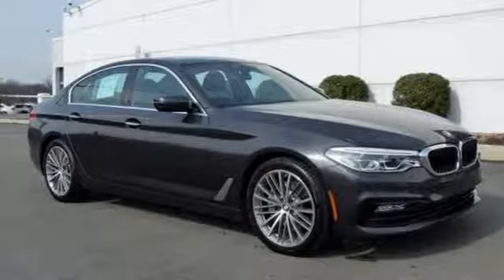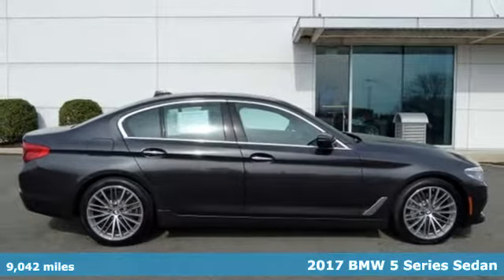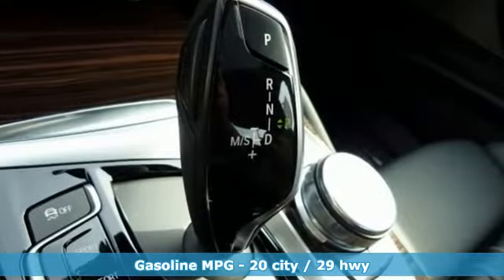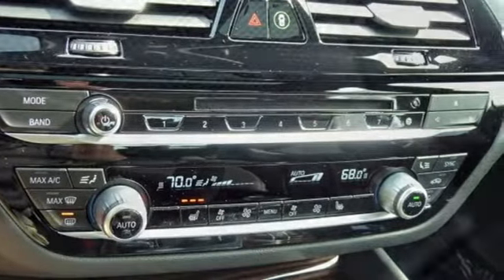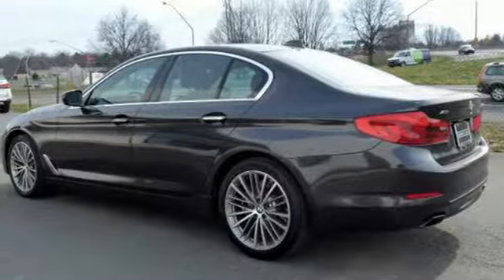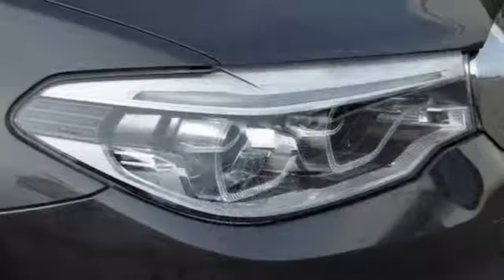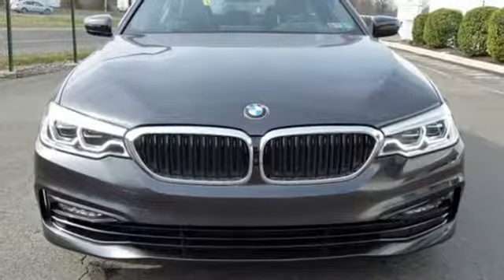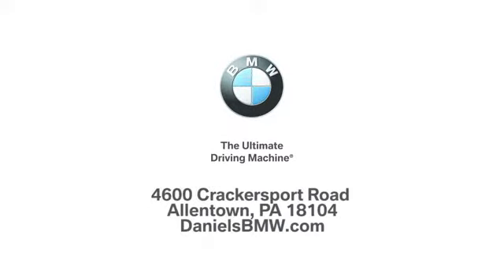Certified 2017 BMW 5 Series Allentown PA Lehigh Valley, PA G890550S - SOLD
Year: 2017
Make: BMW
Model: 5 Series
Trim: 540i xDrive
Engine: 6 Cyl. 3.0 L
Transmission: Automatic
Color: Dark Graphite Metallic
Interior: Black
Mileage: 9042
Stock #: G890550S
VIN: WBAJE7C35HG890550
AWD, Black w/Dakota Leather Upholstery, Active Driving Assistant, Active Park Distance Control, Automatic High Beams, Cold Weather Package, Comfort Access Keyless Entry, Driving Assistance Package, Driving Assistance Plus Package, Front & Rear Heated Seats, harman/kardon Surround Sound System, Head-Up Display, Heated Steering Wheel, Icon Adaptive Full LED Headlights, Parking Assistant, Parking Assistant Plus, Premium Package, Rear-View Camera, SiriusXM Satellite Radio, Surround View w/3D View, WiFi Hotspot, Wireless Charging. CARFAX One-Owner. Clean CARFAX. Certified. BMW Certified Pre-Owned Details:* 1 year/Unlimited miles beginning after new car warranty expires or from certified purchase date* Roadside Assistance* Multipoint Point Inspection* Warranty Deductible: $0* Vehicle History* Transferable WarrantyDark Graphite Metallic 2017 BMW 5 Series 540i xDrive AWD 8-Speed Automatic 3.0L I6 Turbocharged DOHC 24V LEV3-ULEV70 335hpBMW Certified Pre-Owned up to 5yr unlimited mileage Warranty.Recent Arrival! Daniels BMW is a 12-time winner of the Center of Excellence award, making it the most celebrated BMW dealership in the nation.Reviews:* Wide range of new and innovative technology features; larger size didn't result in added weight; powerful engines are still relatively fuel-efficient. Source: Edmunds* Distinctive styling for a sedan of its size; excellent performance with either engine option; modern interior design trimmed with excellent materials; newly updated tech interface is easier to use. Source: Edmunds* Both the six-and eight-cylinder engines are powerful and refined; front and rear seats are spacious and comfortable; interior is well-built with top-notch materials; dual-mode liftgate improves cargo-carrying flexibility Source: Edmunds

We are proud to have a state-of-the-art service facility to attend to all of our customer's maintenance needs. The service and parts department at Daniels, serving Lehigh Valley BMW drivers, is unique in that we make a point to get to know our customers. When you come in, you will be greeted by name and with a handshake by our staff. Our highly trained professional